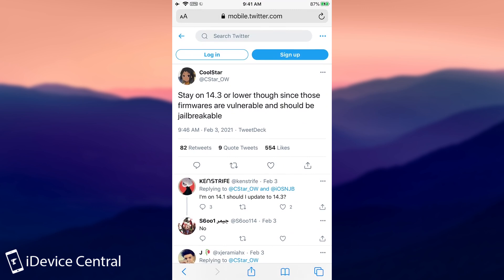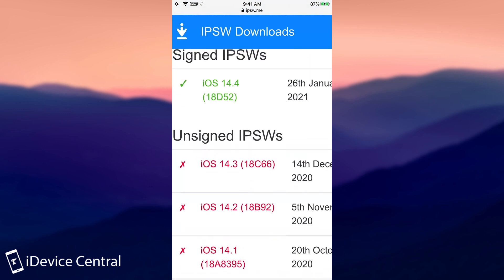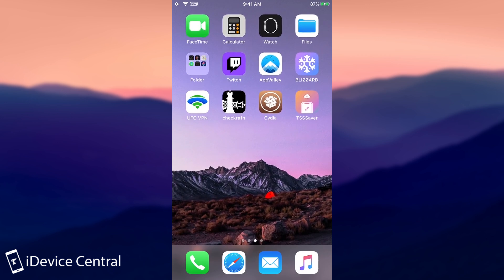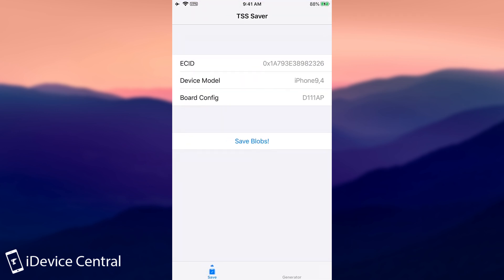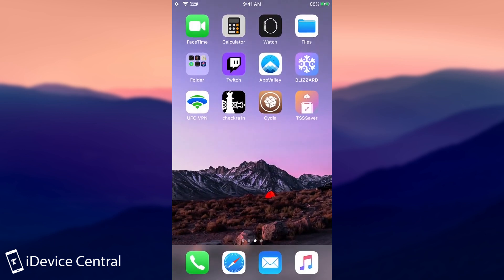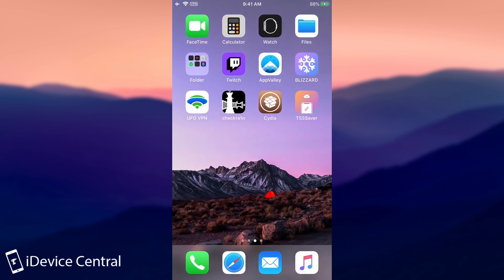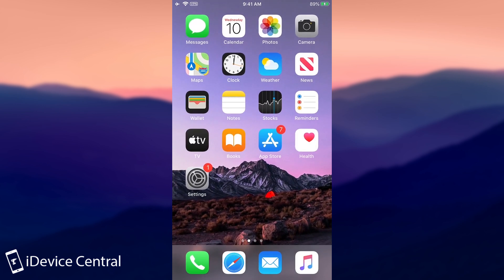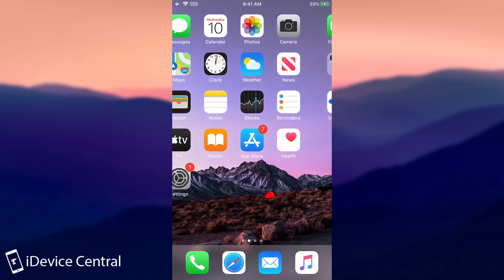iOS 14.3 / 14.2 / 14.0 A13 JAILBREAK Preparation: How To Save iOS 14.3 RC BLOBS Right From Device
In this clip, I will show you how to save your iOS 14.3 RC blobs for Jailbreak purposes. As you probably know, Odyssey Jailbreak developer, Coolstar, said you should stay on iOS 14.3 or lower if you wanna jailbreak sooner, because these versions are vulnerable can jailbreakable. While iOS 14.3 is no longer signed and thus, downgrades are no longer possible, the iOS 14.3 RC (last beta of iOS 14.3) still is, and can still be downgraded to, for now, so saving your blobs and downgrading to it is the best thing to do if you wanna jailbreak your A12, A13 or A14 anytime soon.

In the video I will show you how to save the SHSH2 blobs for later downgrades, even when iOS 14.3 RC will no longer be signed - this can be done without issues on pre-A12 devices, but requires you to be jailbroken (no matter on what version), to be able to save them on A12 and newer. Saving them isn't mandatory if you can't because you're not jailbroken, but you must downgrade to iOS 14.3 if you are running 14.4 while you still can.

~ GeoSn0w